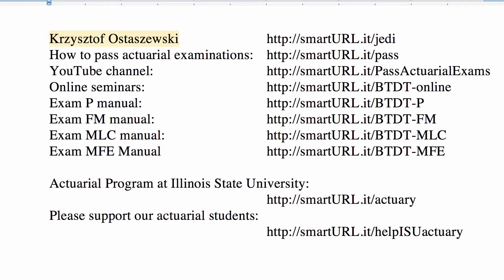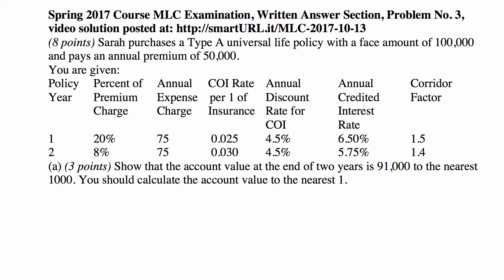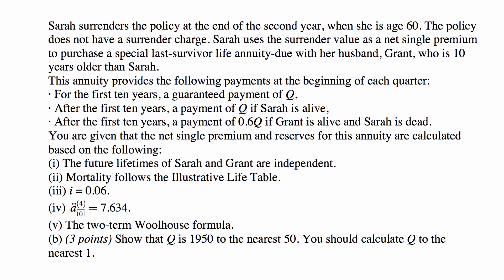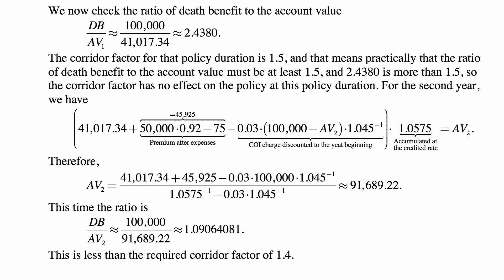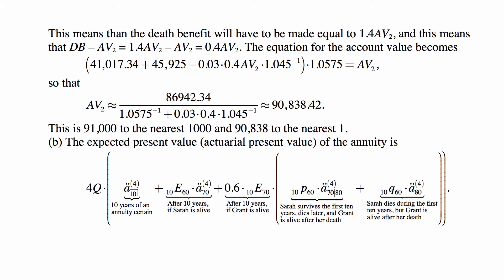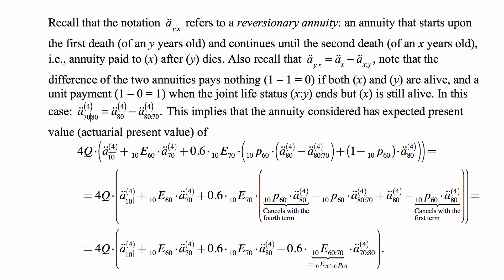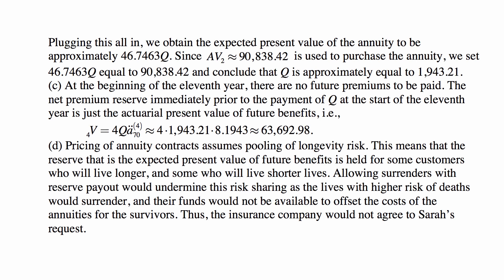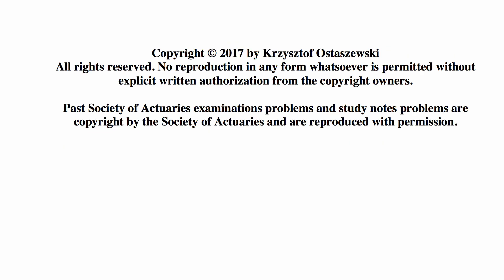Exam MLC exercise for October 13, 2017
Exam MLC exercise for October 13, 2017, Spring 2017 Course MLC Examination, Written Answer Section, Problem No. 3, video solution posted